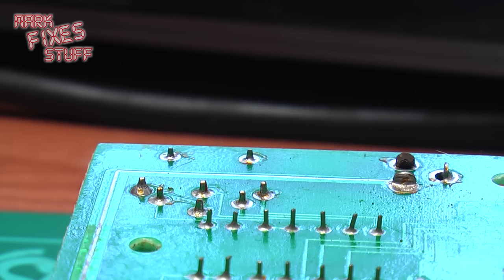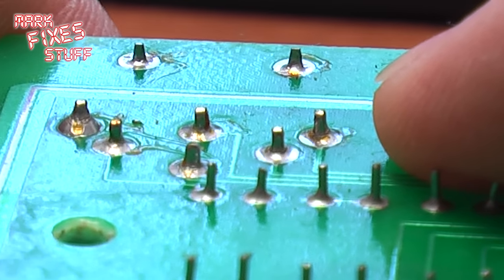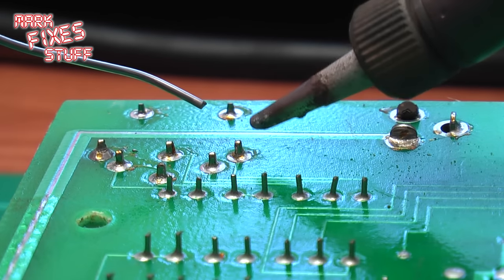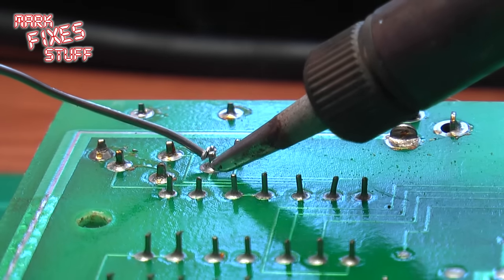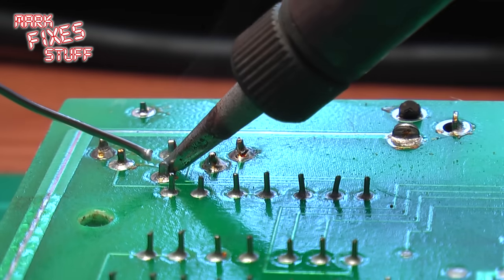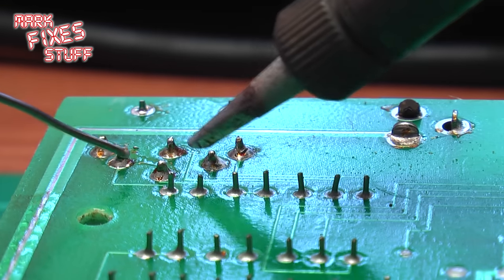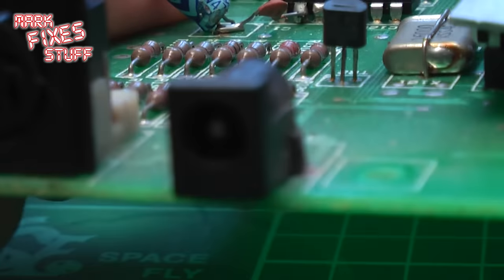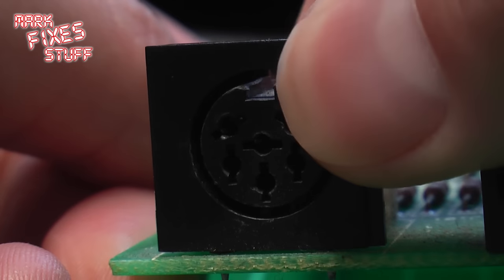Repair a "Dry solder", "Cold solder" or "Cracked Solder Joint". How do I fix it 2020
You will often hear people talking about electronics and they will say "It's probably a dry or cracked solder joint". In this HD video, Mark shows an example of a "dry" or "cracked solder joint, so you know what you are looking for, and also shows how it can be fixed simply with a soldering iron. Hope this helps!

If you would like to help support future videos, I would be really grateful. for more details.